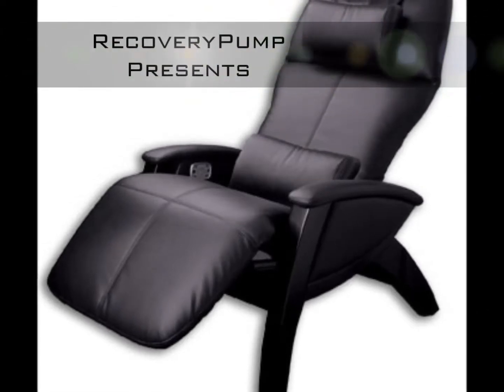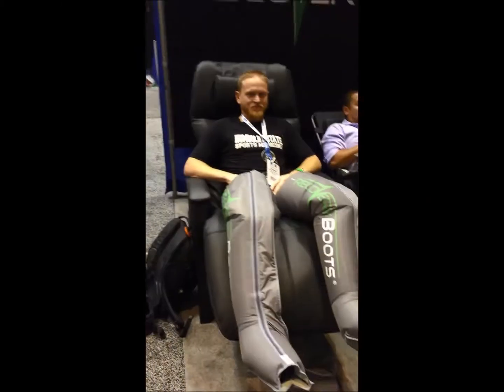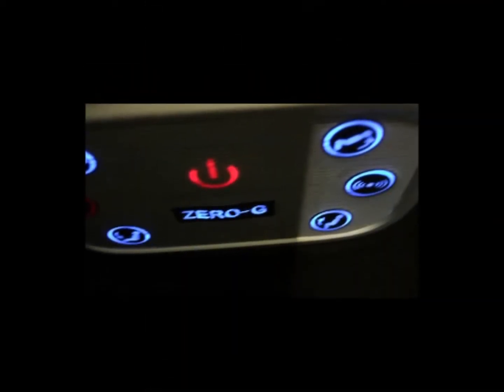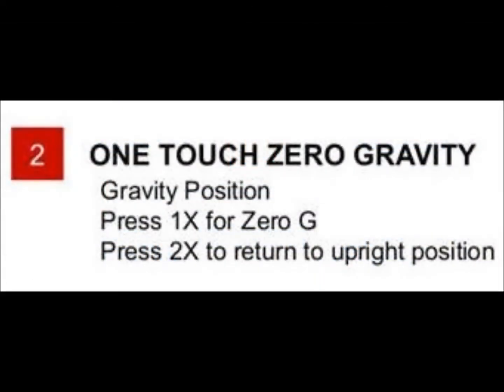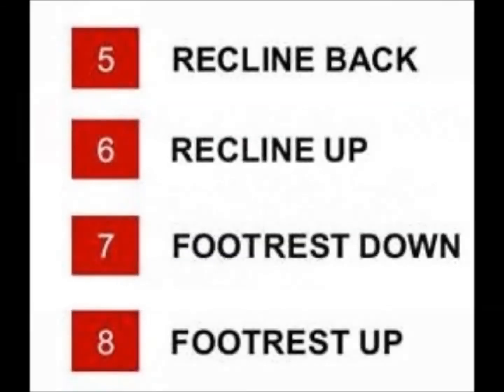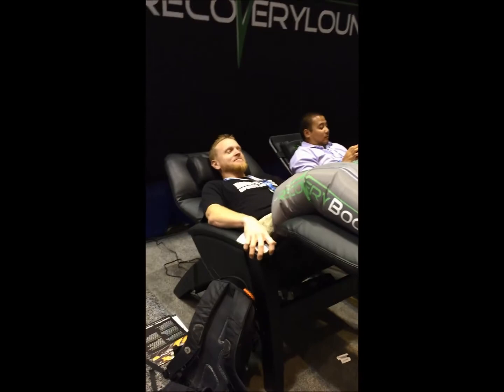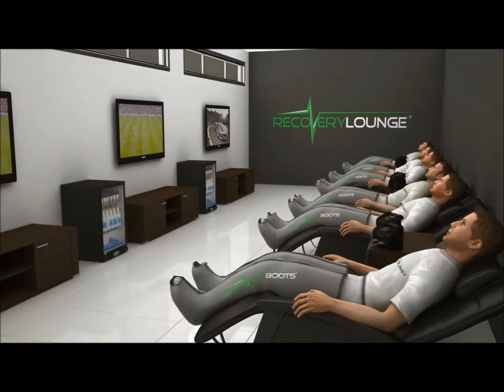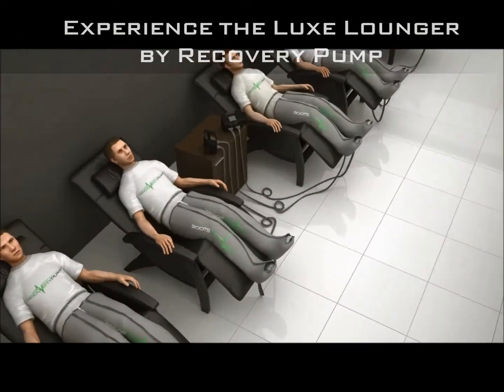RP Luxe Lounge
RecoveryPump is pleased to present the ultimate zero gravity experience.  Infinite positions, heat settings, massage and more - all with the touch of a button. Call your RecoveryPump rep for more information.